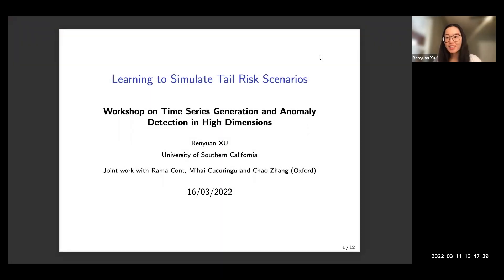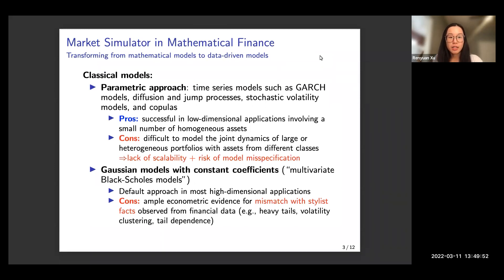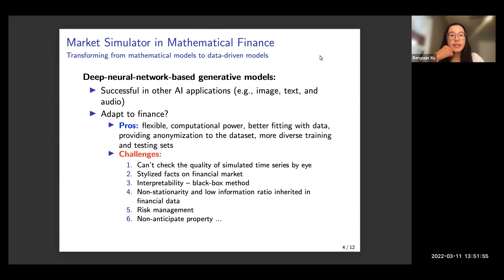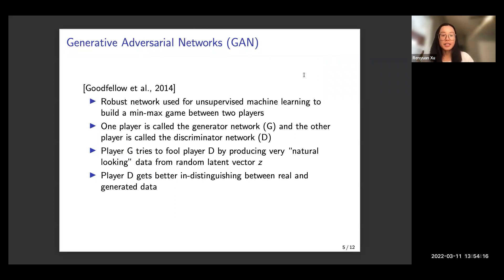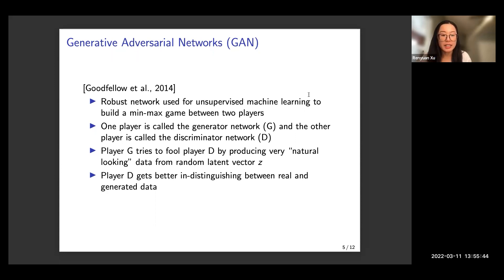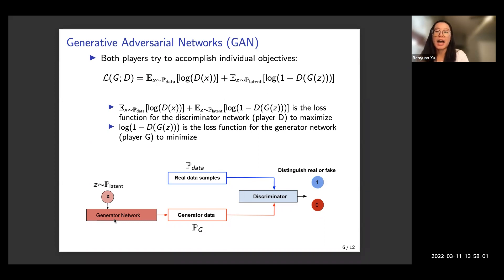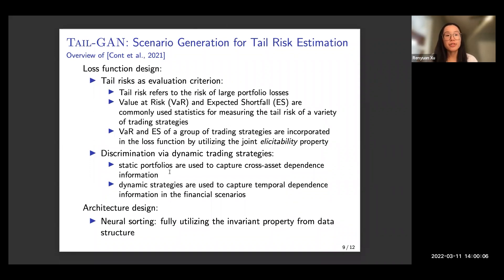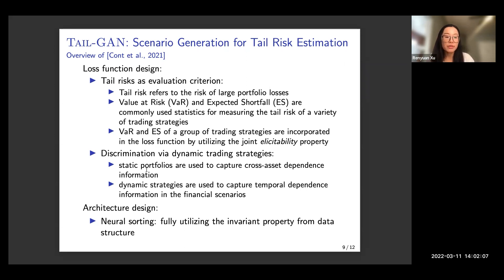Learning to Simulate Tail Risk Scenarios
Dr Renyuan Xu (University of Southern California)

The estimation of loss distributions for dynamic portfolios requires the simulation of scenarios representing realistic joint dynamics of their components. Scalability to large or heterogeneous portfolios involving multiple asset classes is particularly challenging, as is the accurate representation of tail risk.